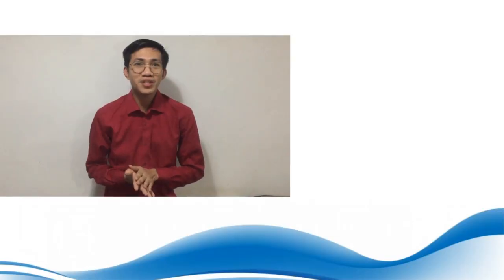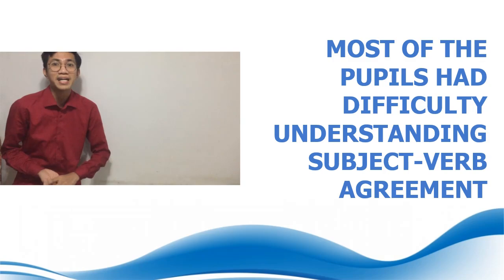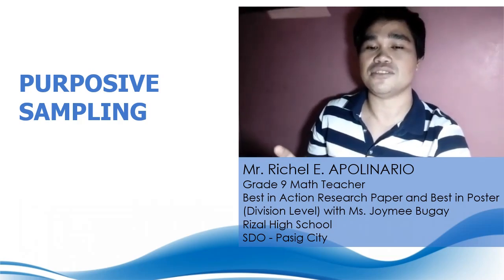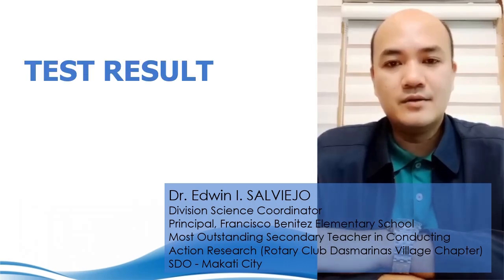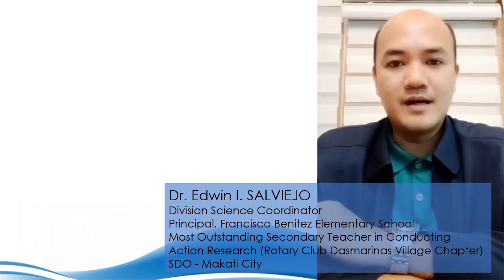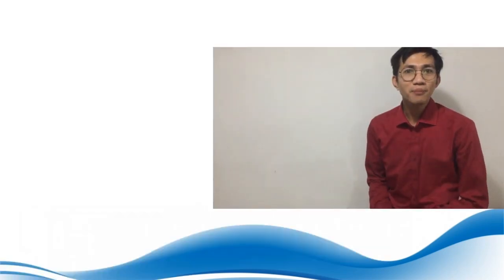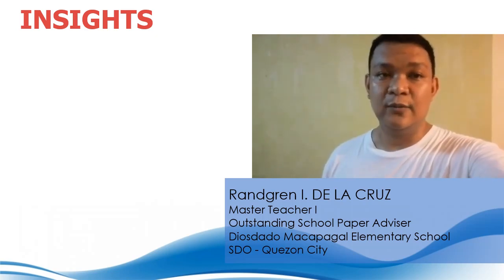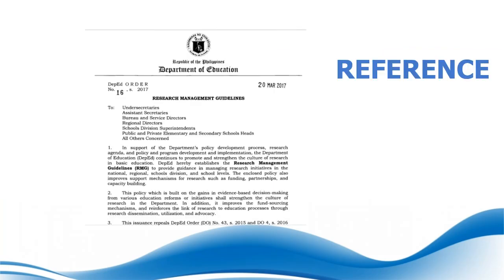Video Lecture 4 Action Research Methods, Action Plan, Dissemination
In this video lecture, you will learn the action research methods (participants, data gathering methods, data analysis plan), and the other parts of the action research proposal (cost estimates, plans for dissemination and utilization).